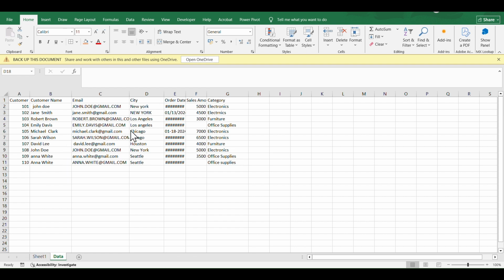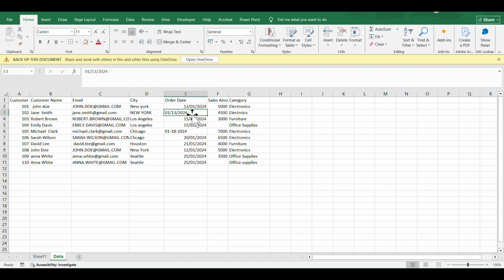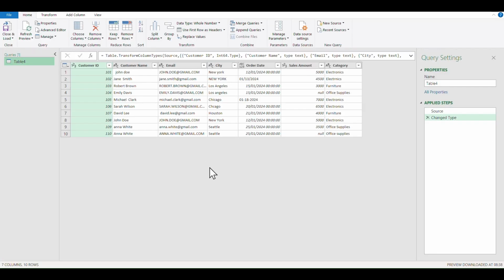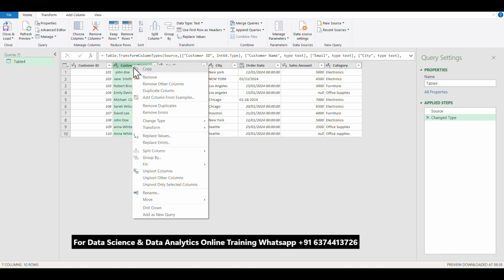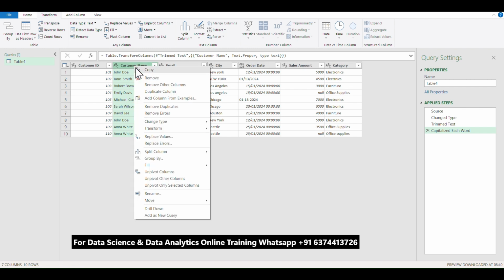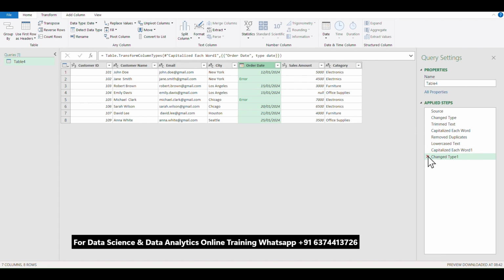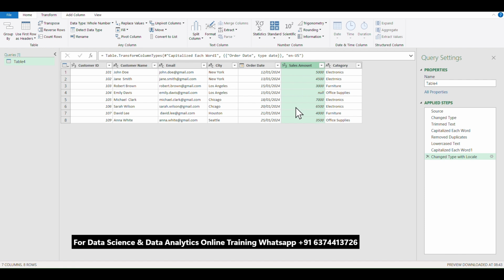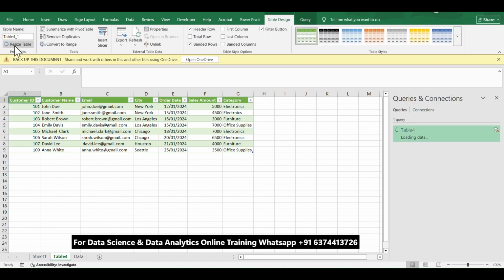Data Cleaning in Power Query Editor | Excel for Beginners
Cleaning messy Excel data manually wastes time and causes errors.
In this video, you’ll learn how to clean real-world data using Power Query Editor.

We’ll cover:

Removing blank rows and duplicates
Fixing extra spaces using TRIM
Handling missing values
Converting text to numbers and dates
Refreshing data automatically

This video is perfect for Excel users, Power BI learners, data analysts, and interview preparation.